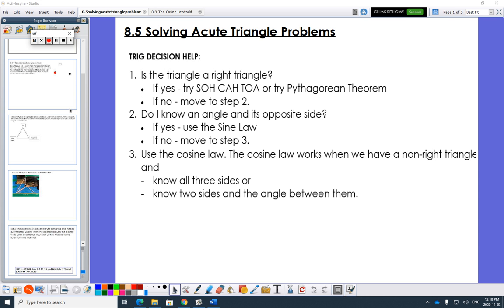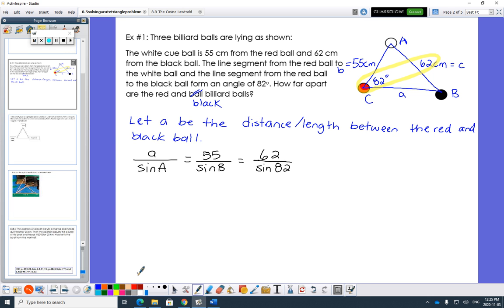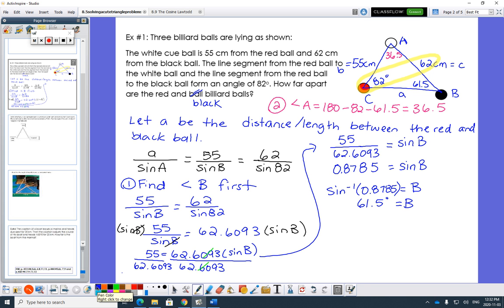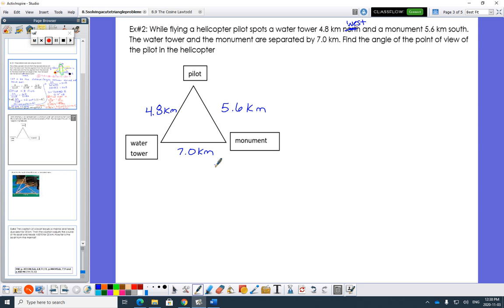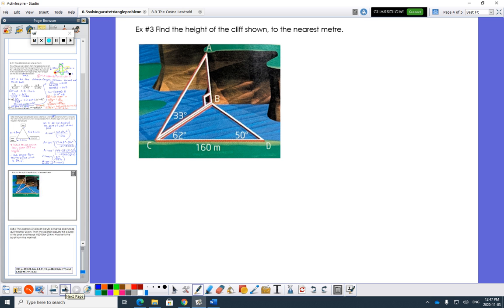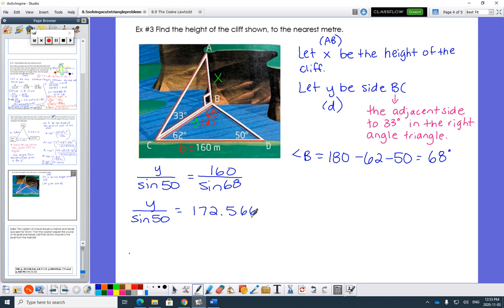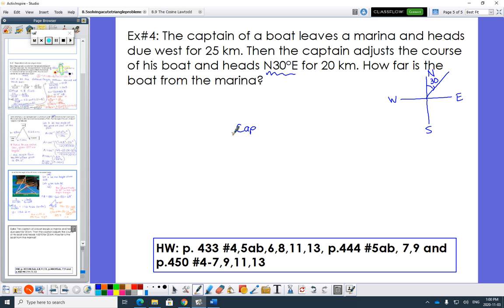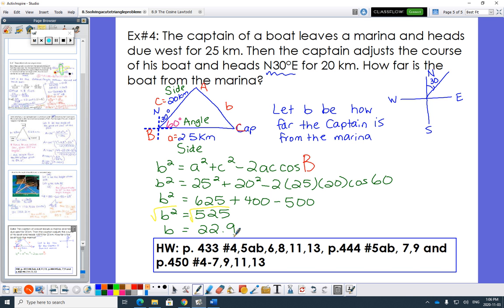Trig Word problems part 2 video lesson